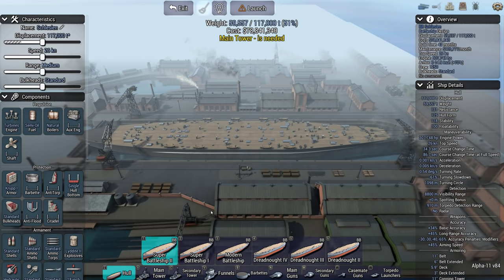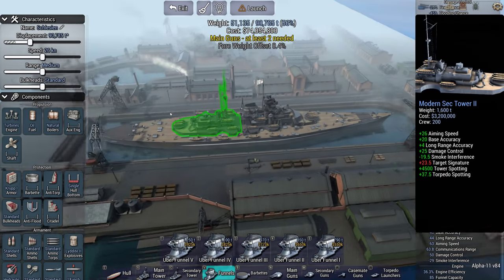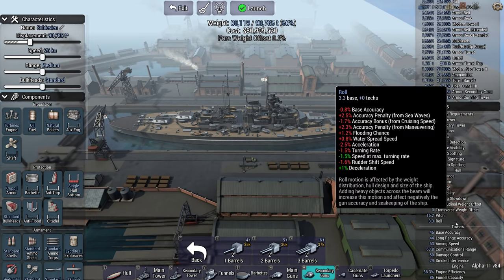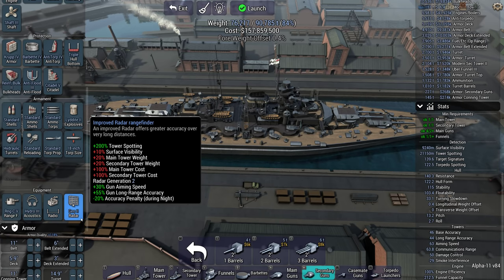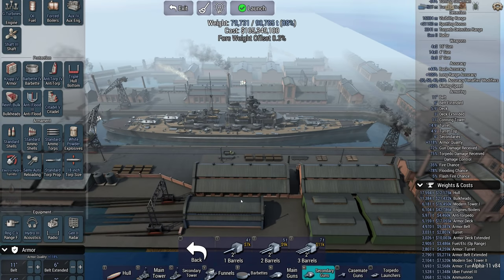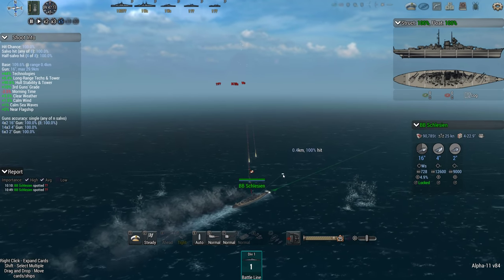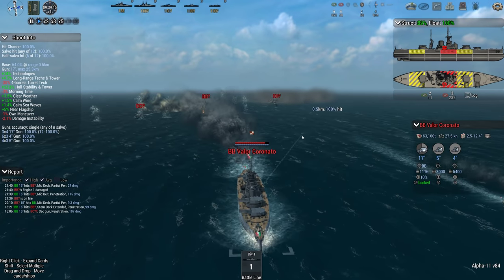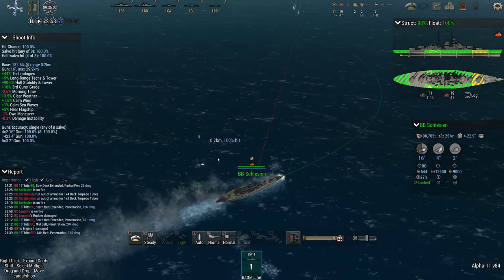Ultimate Admiral Dreadnoughts - You Get What You Pay For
How do you fix the economy when the global market is tanking? Spend 90% of your GDP on a super battleship of course!

Veterans: 1stPlaceOnion, Telemonian Dan, Benjamin Lecrone, Sunless Sky Nova, Tuppy, Threadoflength.

And last but by no means least the YouTube channel Initiates!
J Andrew
Mordred Pendragon
King George 3rd